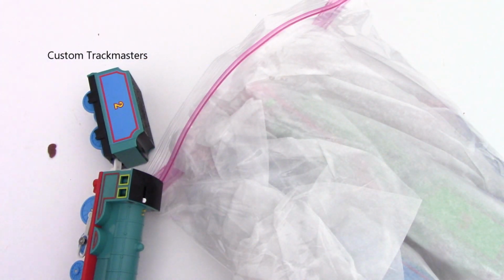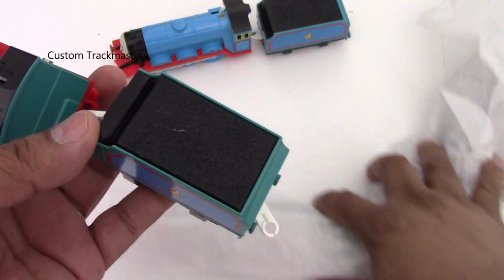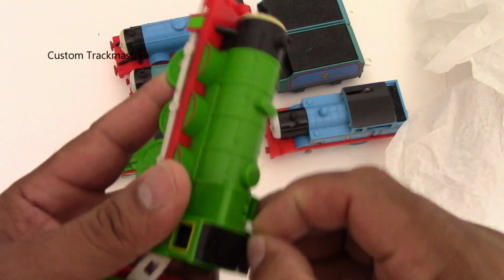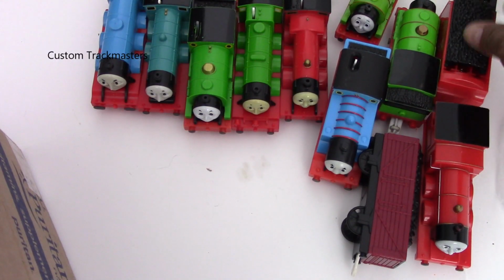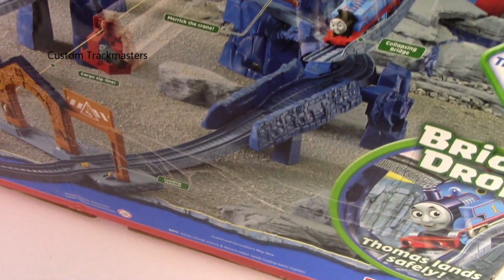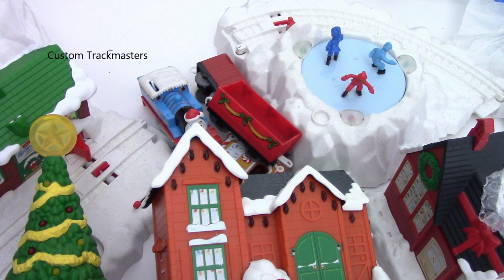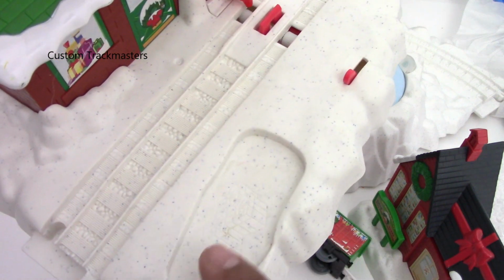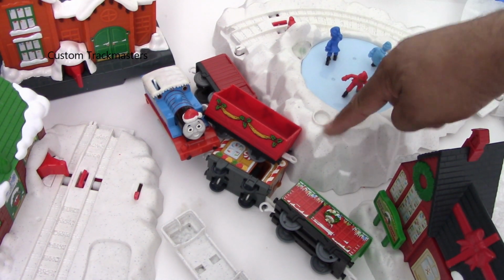Mystery Boxes #14 Trackmaster Thomas und Seine Freunde Thomas & friends Тhомаs y amigos